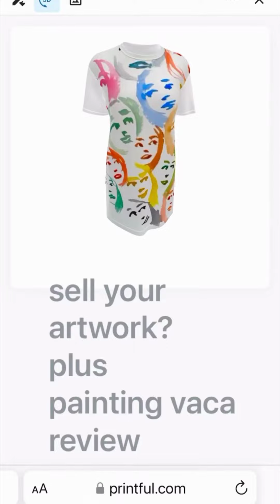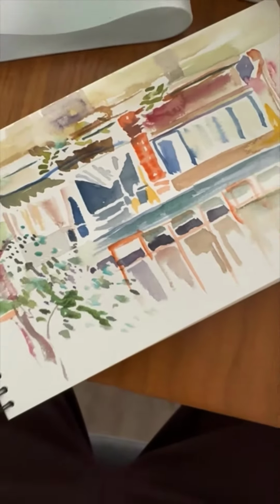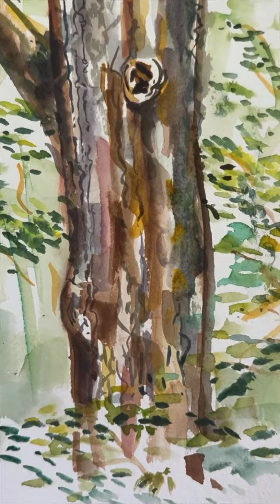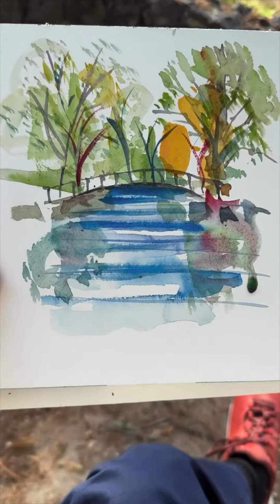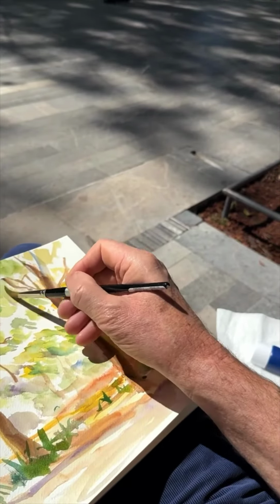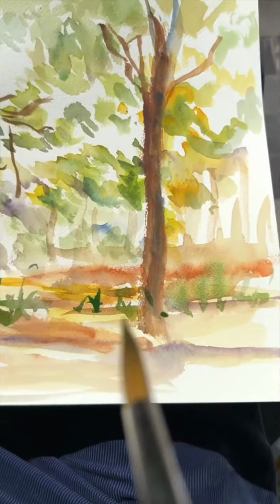My favorite painting from my Mexican painting vacation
I was going to start trying to sell artwork on print full. I certainly see a lot of my artwork I would like to buy ha ha so I’ll definitely have a few sales, even if they are to myself.👍🤩